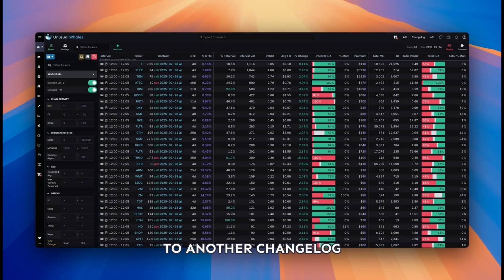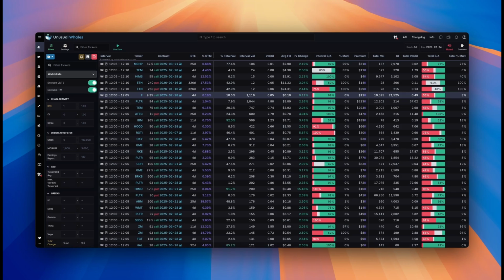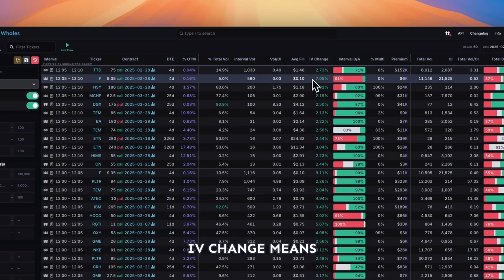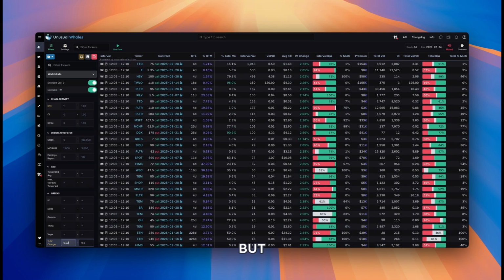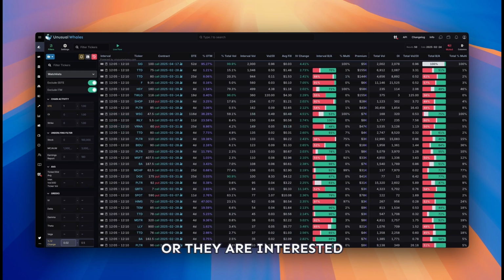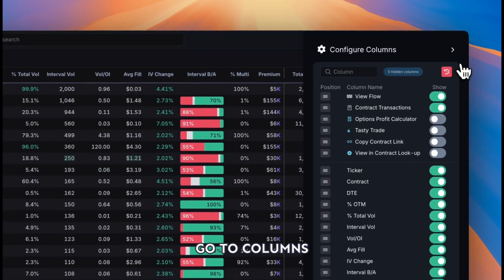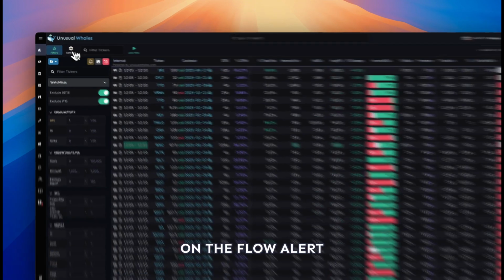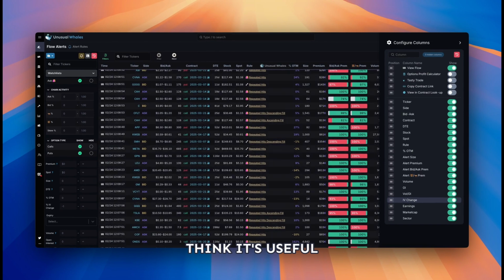Unusual Whales CHANGE LOG Recap, February 28, 2025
This Unusual Whales change log features updates to the Interval Flow Feed(s) with a new column tracking Implied Volatility changes within a 5 minute time window

0:00 Intro
0:45 IV Change Example with $IBM
1:15 IV Change, Filters, and Pricing
3:00 Exclude and Re-order Columns
3:18 IV Change on Flow Alerts